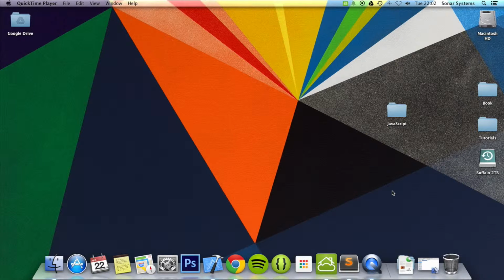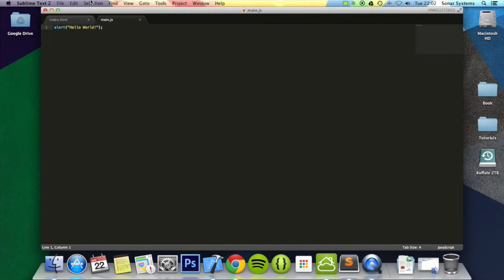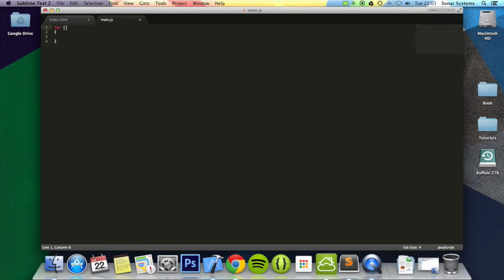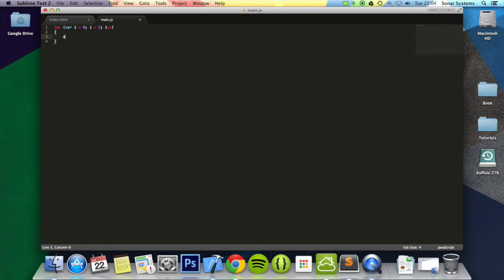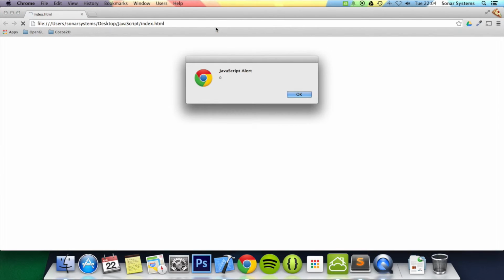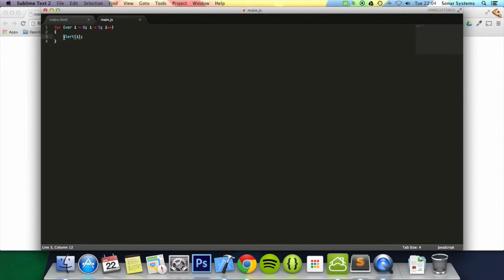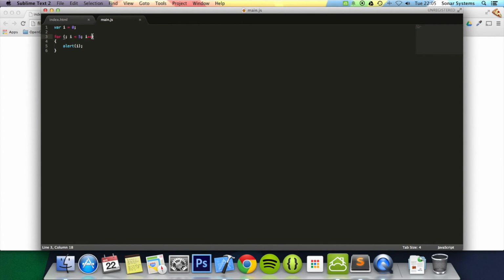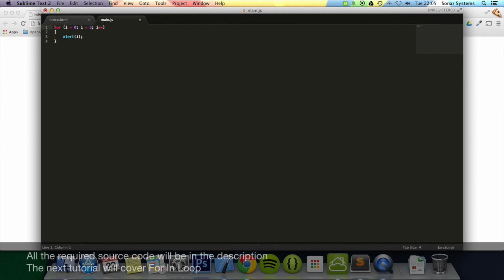JavaScript Basics Tutorial 19 - For Loop